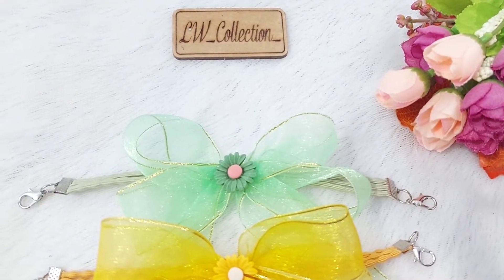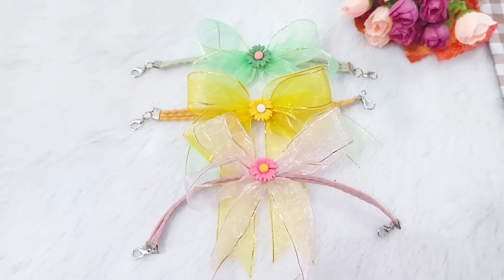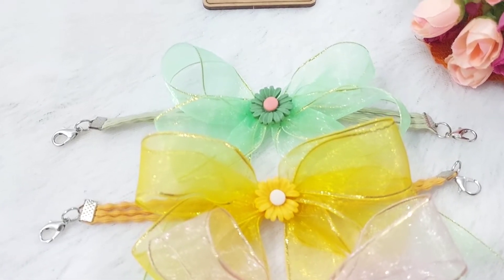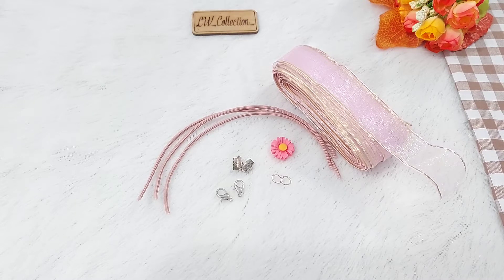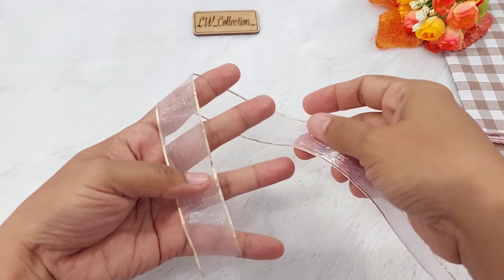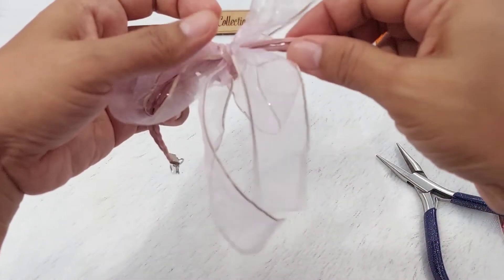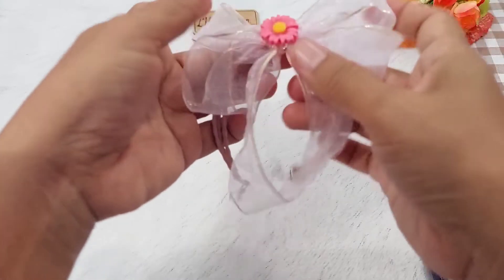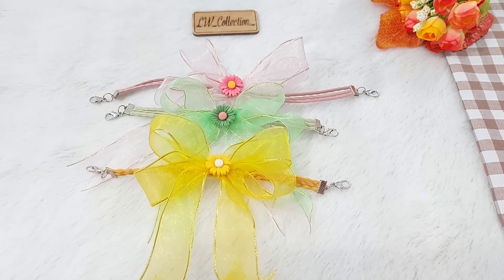cara membuat konektor masker pita cantik dan cepat || how to make bow mask extender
cara membuat konektor masker pita yang sedang happening banget gaes

caranya sangat mudaaaah. gak sampai 5 menit.

yuk ikuti step stepnya membuat konektor masker pita sendiri.

yang mau beli, silahkan mampir di shopee LW_Collection_